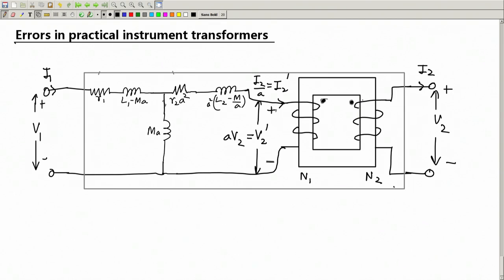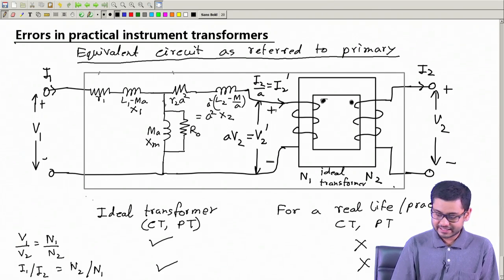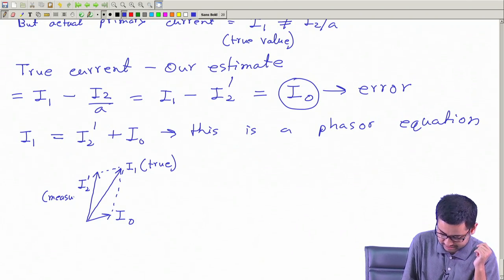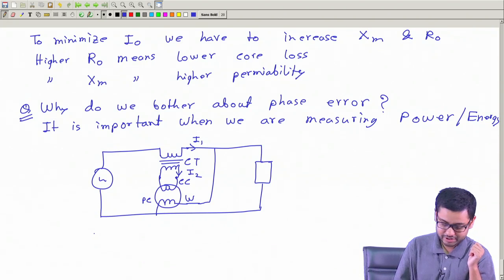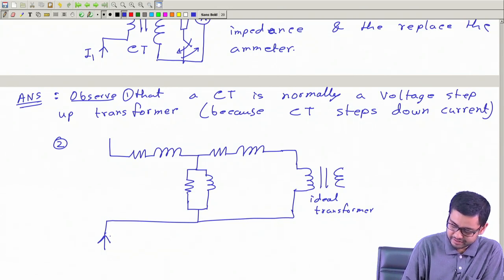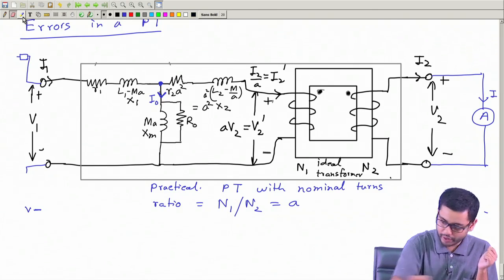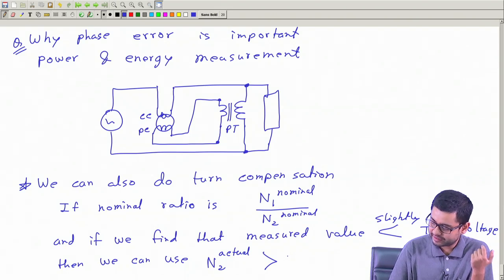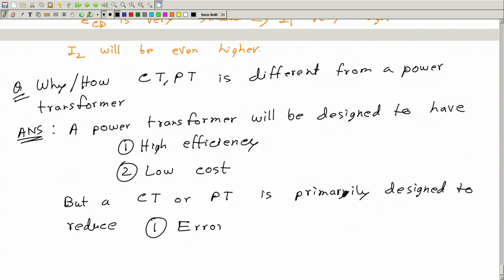Lecture 44: Errors in Instrument transformer